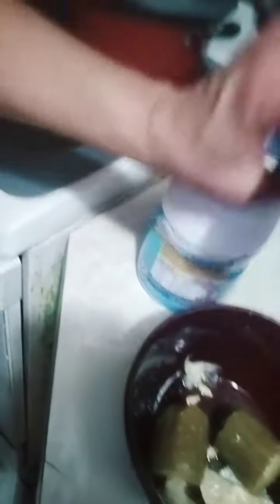OMG you got tooooo try this